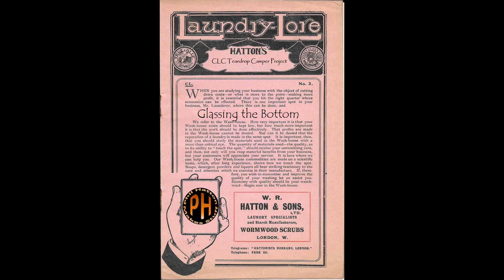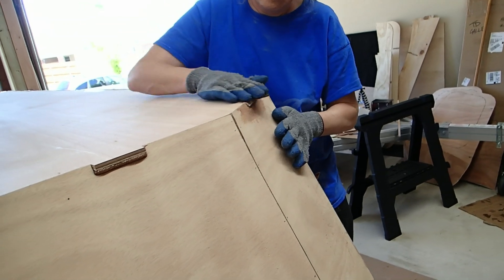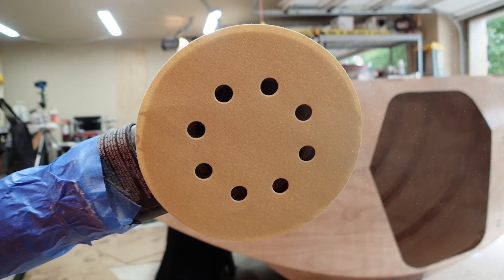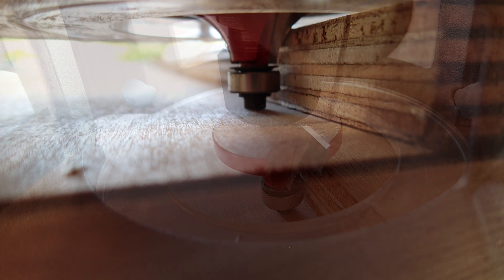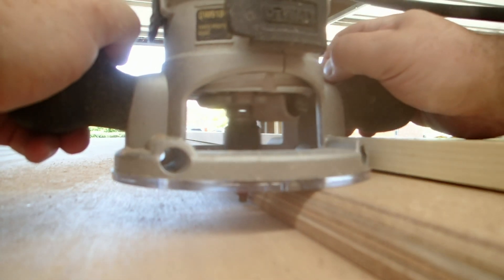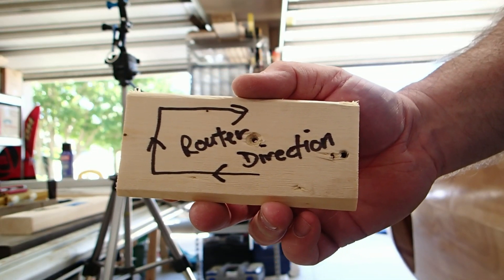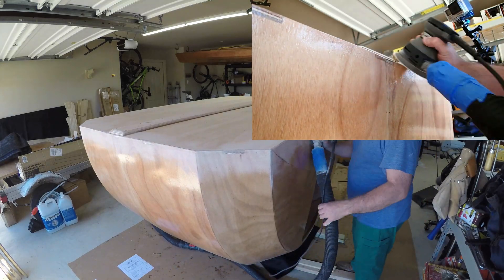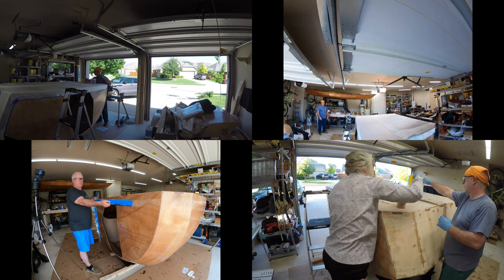Building a CLC Teardrop Camper Fiberglassing the Bottom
Fiberglass and epoxy on the bottom of the Chesapeake Light Craft (CLC) Teardrop Camper. You use many of the same skills you might use building a wooden boat from plywood but you're building a teardrop camper.